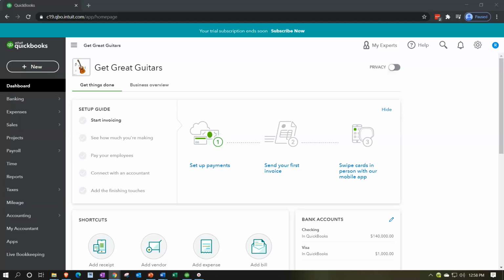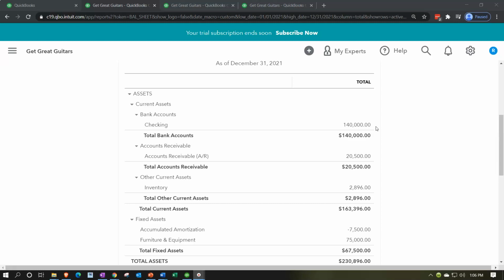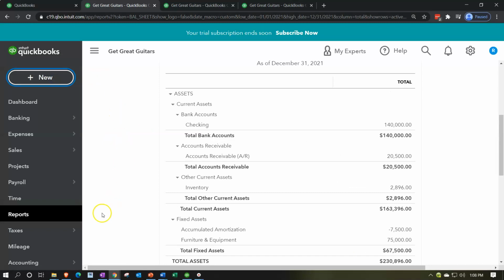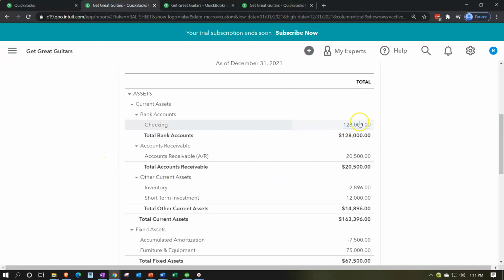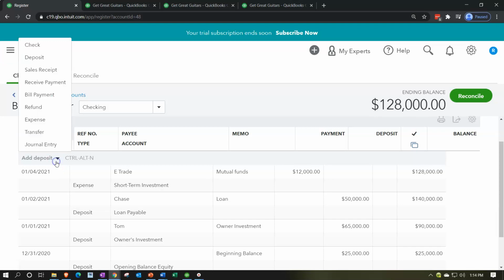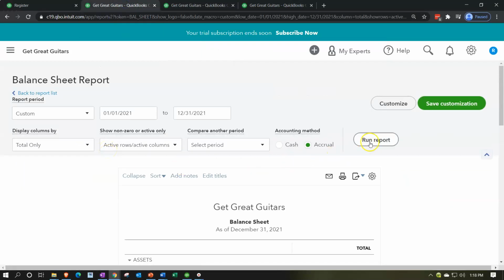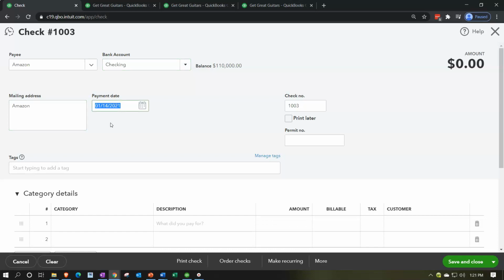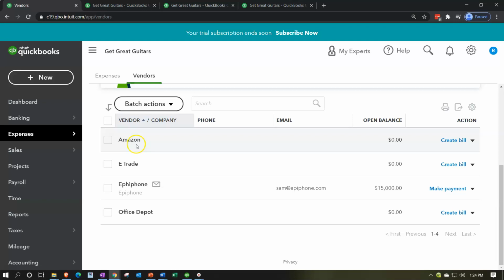Purchase Depreciable Asset & Make Investment in Securities 7.10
Purchase Depreciable Asset & Make Investment in Securiti